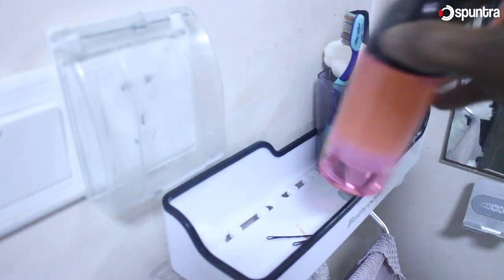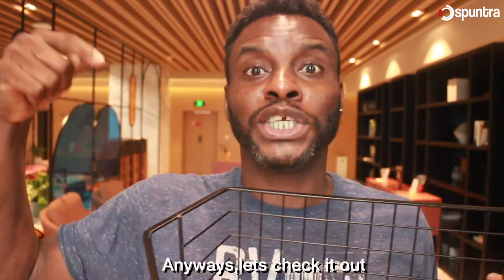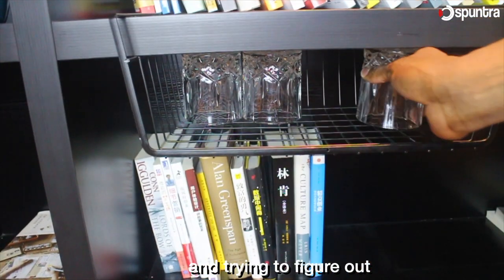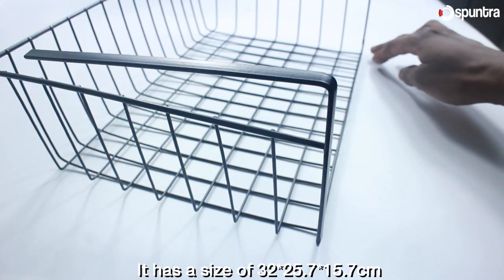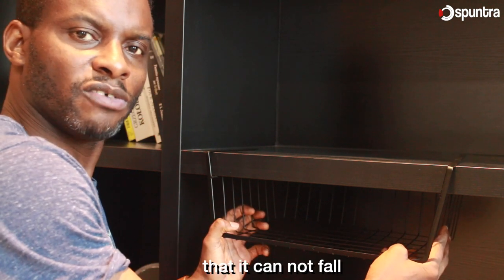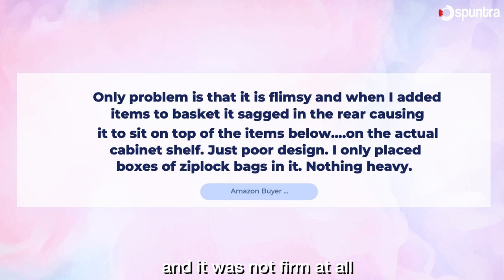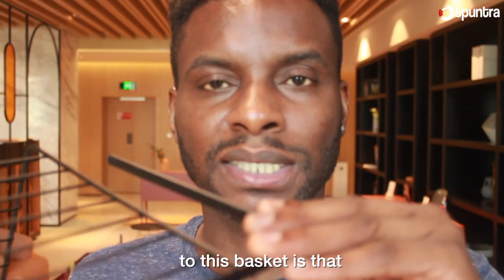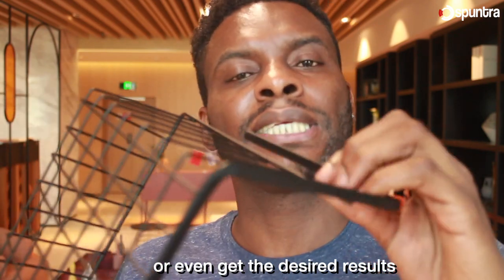Under Shelf Basket Storage,Drawer For Bookshelf Pantry Kitchen Cupboard |Spuntra Product Review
Under Shelf Hanging Basket
Plagued by tiny rooms? hmmm..I know what that feels like
Tell you what? It is a common problem  Small bedrooms can be so frustrating  !

This under shelf hanging Steel wire basket is a great space saver!
hmm hmm..that's right!!
The basket hooks onto your existing shelve to use up the empty space below and  can add extra storage in your closet,  cupboard, cabinet, bookshelf, desk ,pantry, laundry room, craft room and so on .
Not only do they add vertical storage to large cabinets, but they also create easy access to store and remove items. You can easily reach for items that are not  in the front of the cabinet, so you're not reaching into a dark cabinet and trying to figure out which cans are the right one.

It is designed to be hung neatly beneath a shelf ,cupboard, cabinet, bookshelf, desk,wardrobe and so on, .freeing up a valuable draw or shelf space for you and    It can perfectly hold many things like towels, clothes, toys, etc..

This wire storage basket is made from solid premium durable stainless steel. A Carbon steel structure with a rust-proof coating to prevent  rusting ,chipping and scratching.  Comes in white and black and a simple design to fit all types of room decor. With size of : 32*25.7*15.7cm

 It's suitable for 1.2 inches thick shelf size and is able to hold up to  4kg

These two support durable hooks allow the basket to hang sturdily under a shelf while the wide opening creates easy access to store and remove items.

About Spuntra:

At Spuntra we’re big fans of new ideas, so we’re always on the lookout for cool gadgets or cool gadgets for home,smart appliances,versatile Utensils,kitchen gadgets,household items, and tech products that make us go “Wow!”.

We’re not finicky, either: it could be as a simple wall basket,sound system, an intelligent exercise bike, collapsible coffee cup
or even a pair of smart trainers.

From vacuuming your living room or making coffee, cooking a pot roast and even , smart appliances are making our lives even easier.

 Advancements in technology or home tech have provided for a wealth of time saving, money-saving, and yes, even life-saving cool gadgets for home, Versatile Utensils, kitchen gadgets,household items, or even smart appliances to be easily installed in your home or car or directly onto your devices.

Having the right tech cool gadgets can make all the difference.To help you narrow in on the hottest trending picks, we did the shopping for you by listing some of the most useful versatile Utensils, kitchen gadgets,cool gadgets for home,smart appliances , household items and products that can make your life easier and that you can buy right now in the market place.

From a cool kettle to handy sanitizers and a robot mop that clean the floors for you, we have you completely covered ...at spuntra we won't disappoint!

Feel free to Watch and share our videos for the list of the cool gadgets for home,smart Appliances,versatile Utensils,kitchen gadgets,tools and other household items,whether you’re a tech junkie or you’re looking for a science and tech gift for the gadget lover in your life or just want a simple tool for your garden...

Spuntra is the channel for you  Check back regularly – we’ll keep uploading various videos on this channel to updated with the latest cool gadgets for your viewing pleasure.